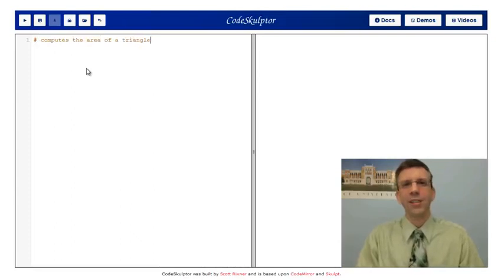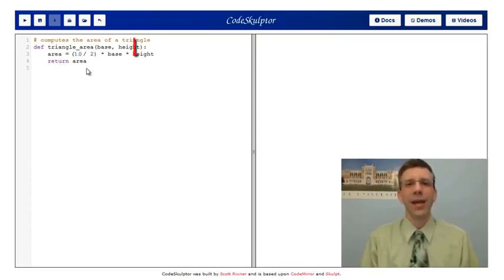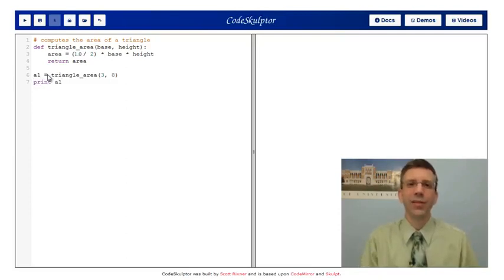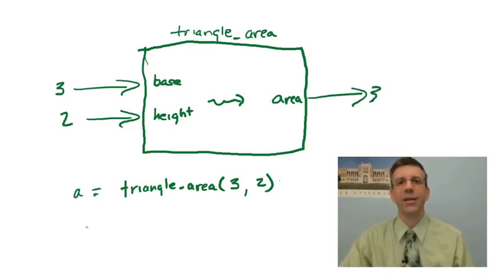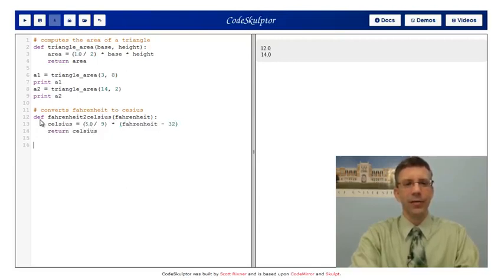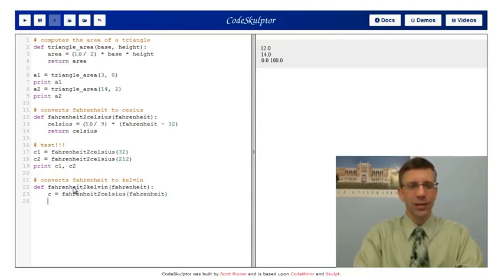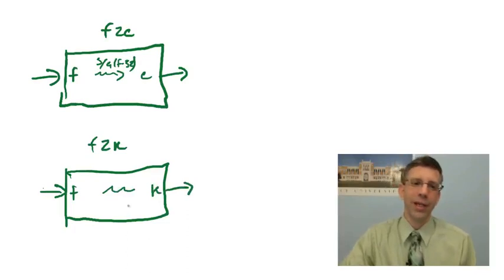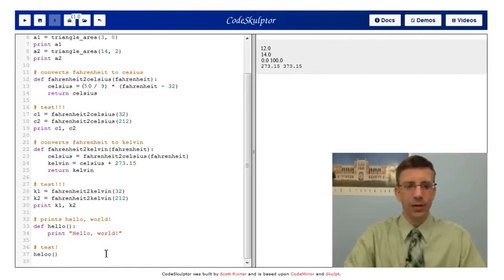1 1 Functions 15 47 zh cn